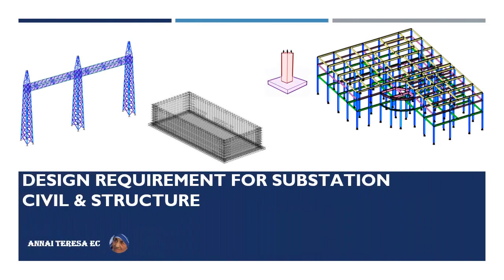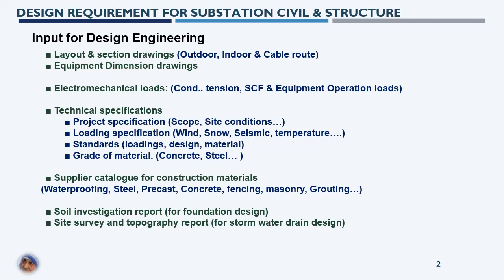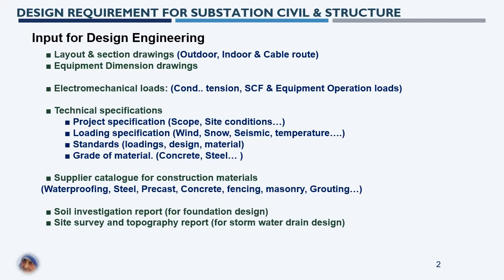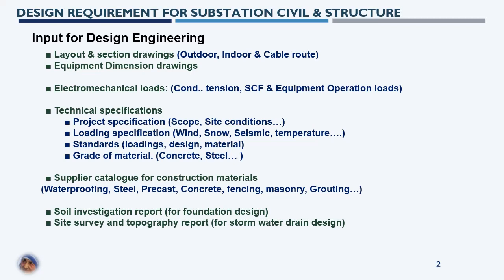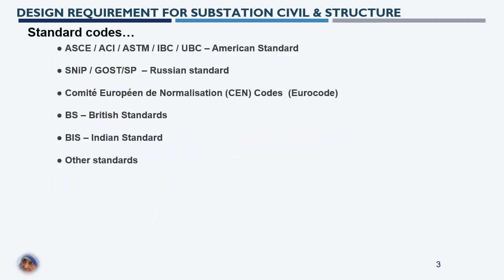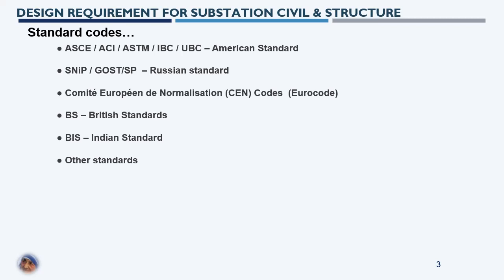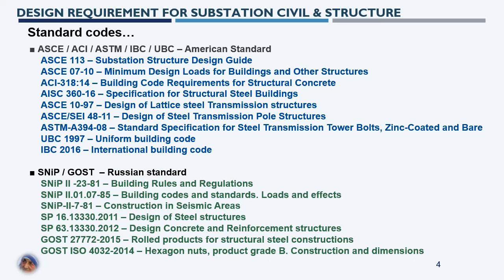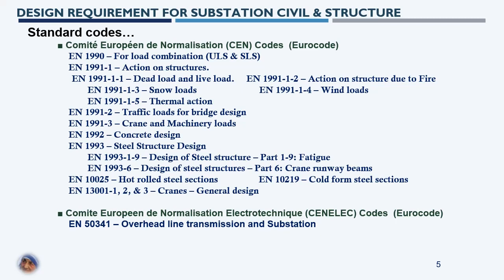Design requirement for Substation Civil & Structure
Explaining Design requirements such as:
1. Input for Design Engineering for Civil and Structure
2. Standard codes: American, European, Russian, BS, BIS, ISO, IEEE…
3. Software and tools: ETAB, SAFE, Robot, STAAD.pro, AutoCAD, Advance Steel, Tekla Structures, Navisworks…

"EN 50341-1 | Substation Gantry Structure loads |
| STAGE 1 of 6 [Temperature, Reliability level, and Wind parameter, Wind pressure and Ice parameter, Mean and Gust wind and its response factors, Structural Resonance factors, Drag Coefficient ]
| STAGE 2 of 6 [Temperature, Reliability level, and Wind parameter, Wind pressure and Ice parameter, Mean and Gust wind and its response factors, Structural Resonance factors, Drag Coefficient ]
| STAGE 3 of 6 [Wind Pressure & forces on Components: Conductor, Earth wire, Structure, Insulator, Equivalent ice covered diameter of wires]
| STAGE 5 of 6 [Dead Load without ice, Dead Load with ice, Wire tensions without deviation, Temperature 0, -20 and Tmin and Wire tensions with deviation, Temperature 0, -20 and Tmin]
| STAGE 6 of 6 [Extreme Wind, High Wind + Ice, Moderate Wind + Ice and Short Circuit Forces]

Modelling Substation Gantry structure | STAAD.Pro |
| STAGE 1 / 3 |: Introduction, Principle drawing, Contents, Reference to Substation Philosophy, Tower: Node and Member creations, Support condition
| STAGE 3 / 3 |: Girder: Adding main legs, Segments, Adding cross bracings, Tie members, Member groupings and definition, Assigning Truss member properties, Addition bays or extension of gantry structure

Modelling Substation Gantry structure | Robot Structural Analysis |
| STAGE 1 of 3 [Principle drawing, Reference to Substation Philosophy, Job preference: UOM, Standards for Load, Material and Design, Tower: Node, Member creations, Segments & Support conditions.]
| STAGE 3 of 3 [Girder (Adding main legs, Segments, Adding cross bracings, Tie members, Member groupings and definition), Assigning Truss member properties, Addition bays or extension of gantry structure & 3D Views]